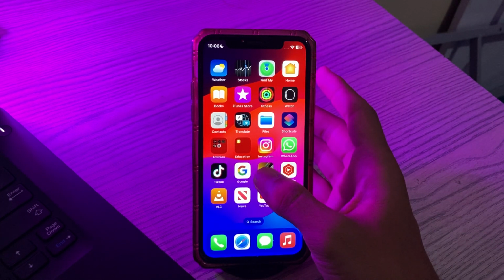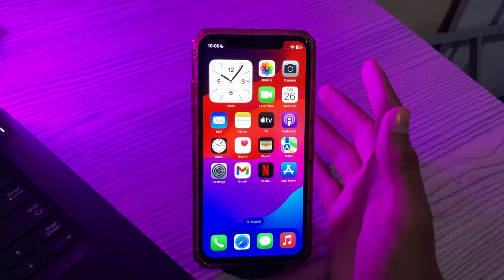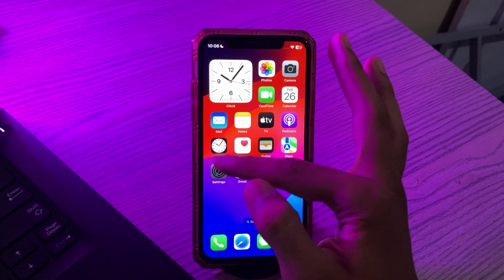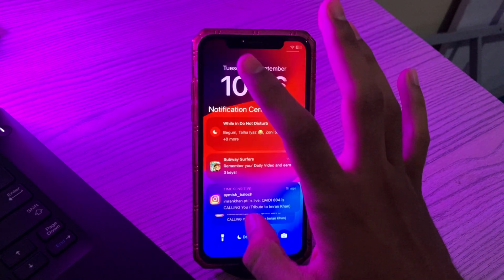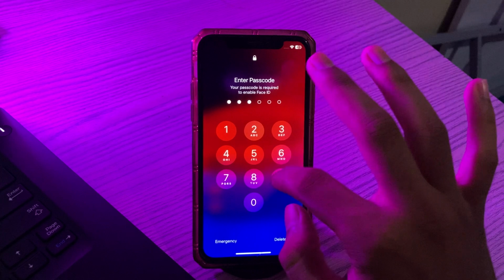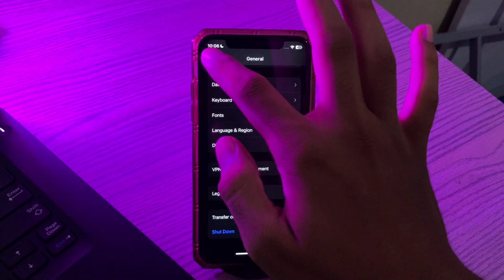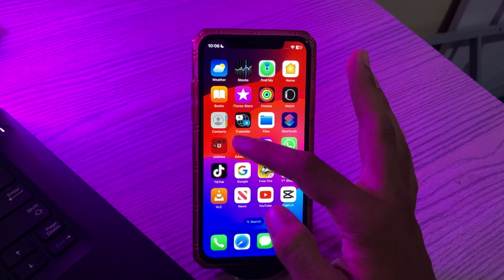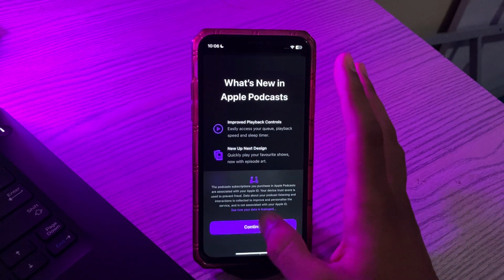TikTok Direct Message Option Not Showing | How to Fix Direct Message on TikTok 2023